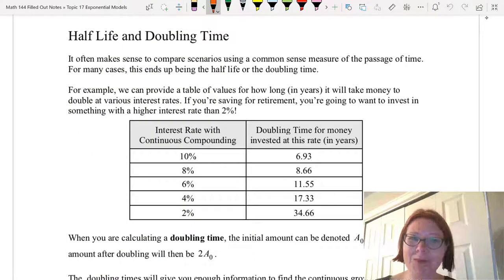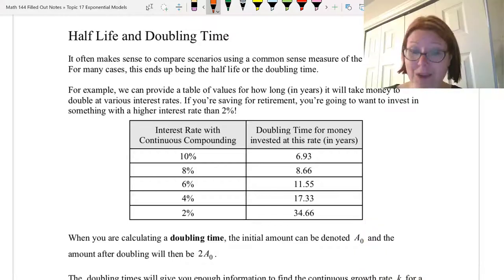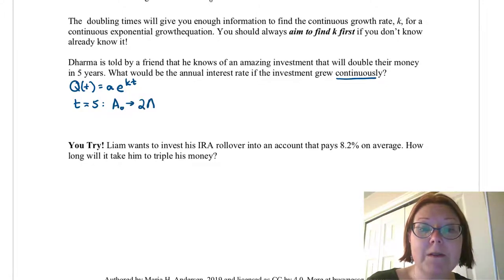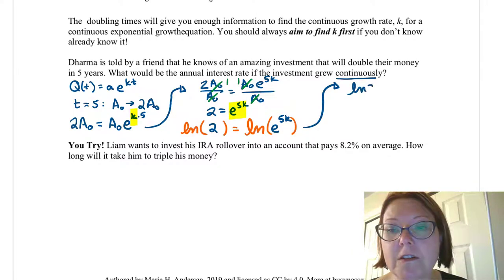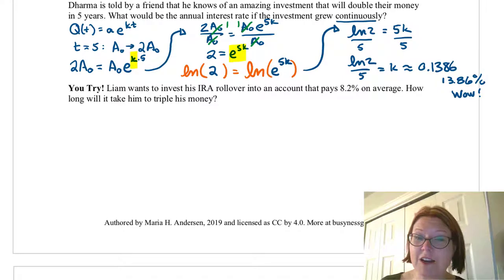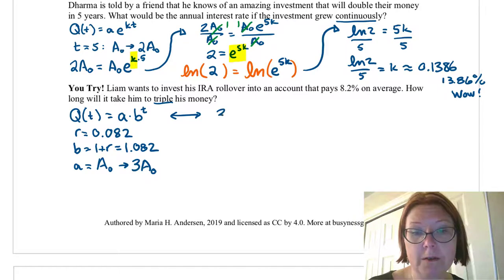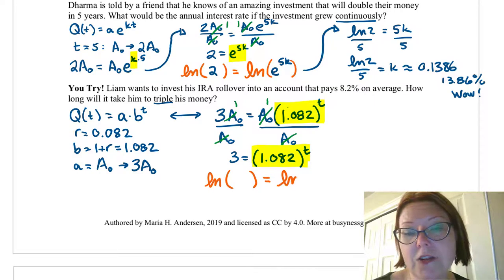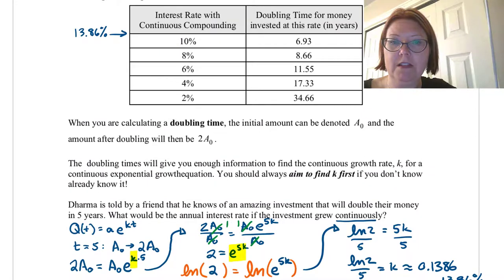CAC Half Life and Doubling Time, Part 1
Topic: Exponential Models
Video Title: Half Life and Doubling Time, Part 1 (3/8)

Learning Objectives
- Solve application problems involving half life or doubling time.